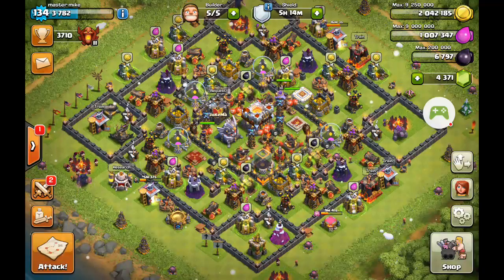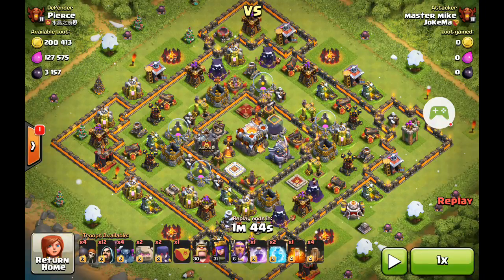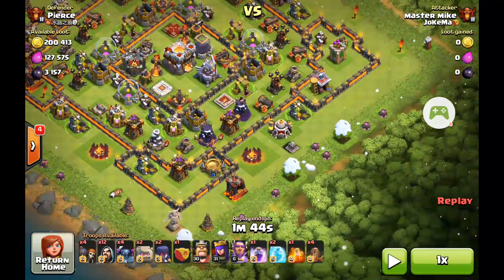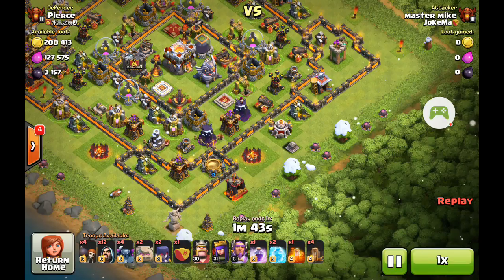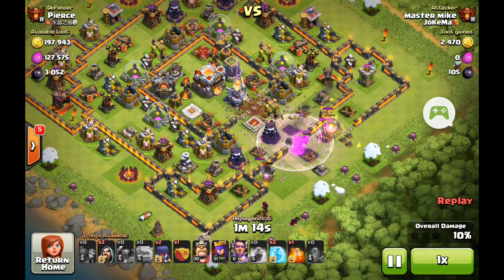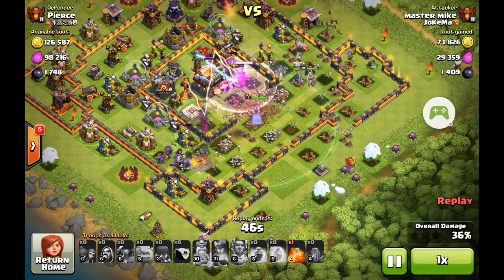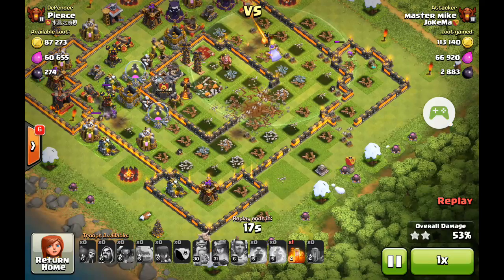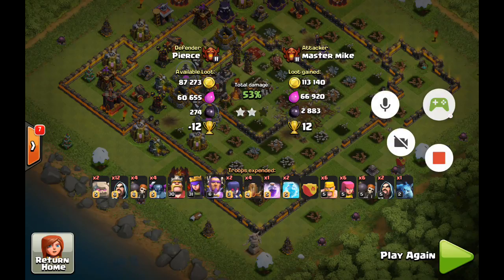Th 11 with steel chicken